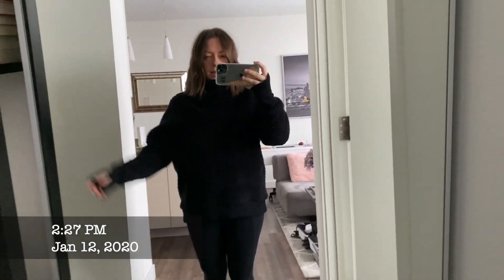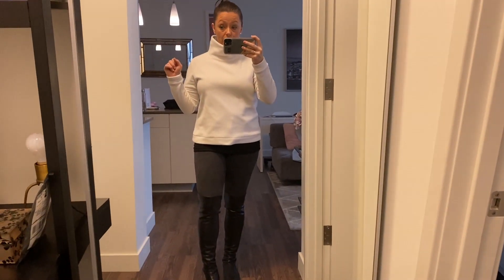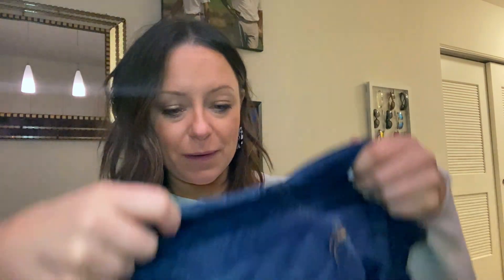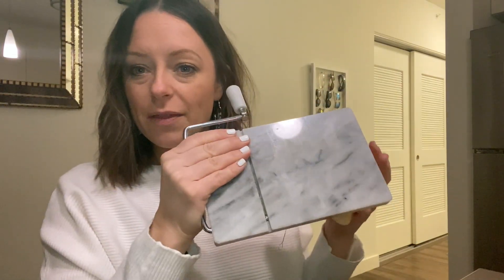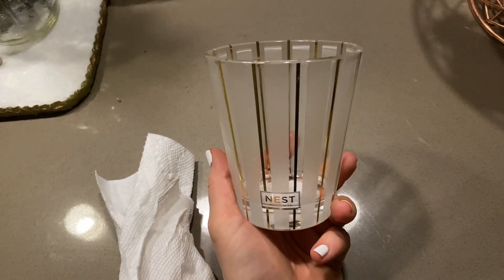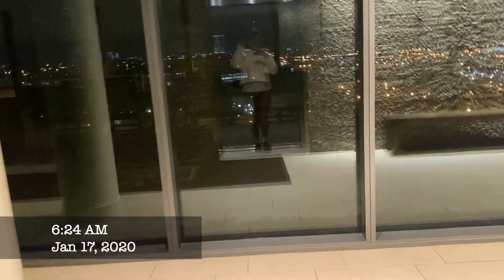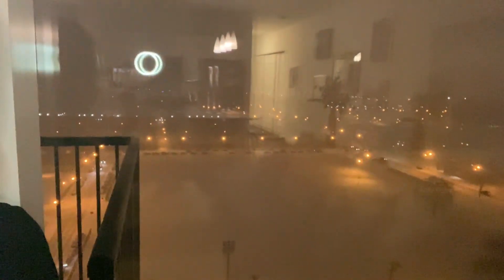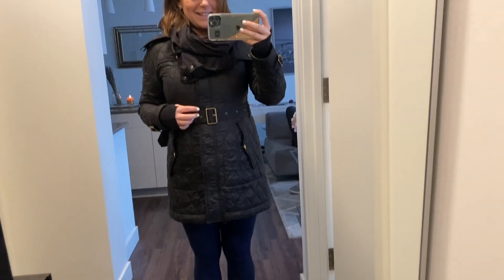WEEKLY VLOG: Jean Request | Taco Tuesday | Sephora Play (week 3)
It was a cold, but good week! Check out what I was up to xx Jen

Shop some items mentioned in the vlog:

Uniqlo heat tech
Athleta leggings
Golden goose sneakers
Club Monaco coat
Dudley Stephens top
$25 off your first Dudley purchase
Stuart Weitzman boots
Black tee
Athleta hoodie
Amazon sweater (white)
Rag and bone booties
Amazon sweater (green)
Madewell jeans
Target earrings
Everlane cashmere sweater
Gorjana gold earrings
Charlotte Tilbury eyeshadow
Lululemon scarf
Sorel boots
Target pajamas